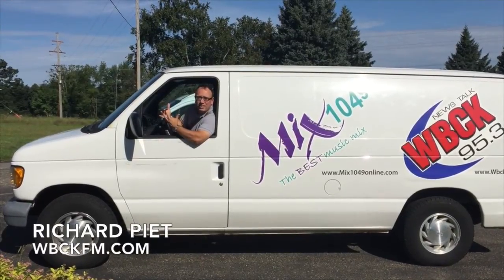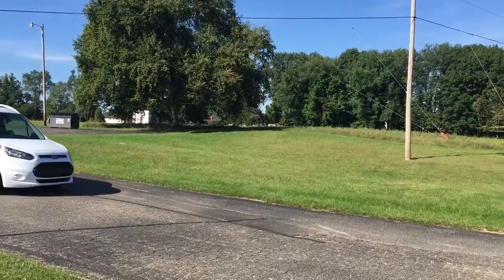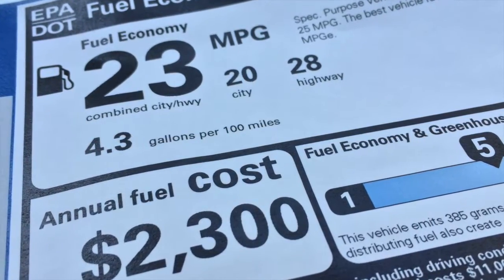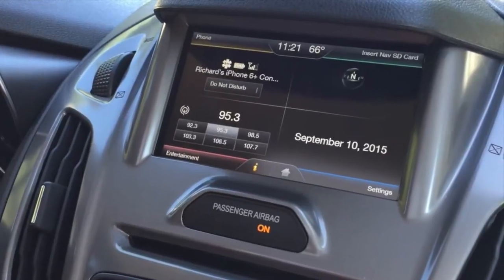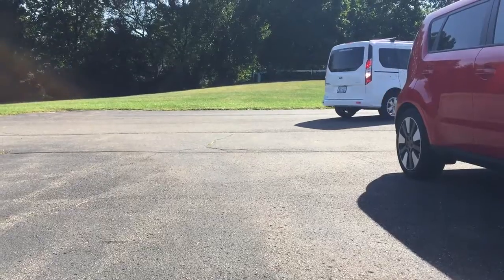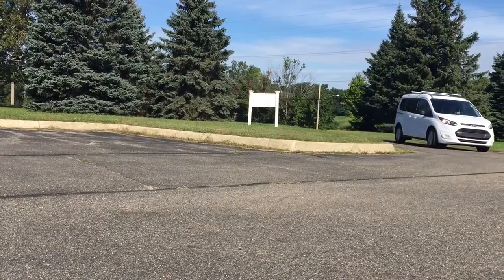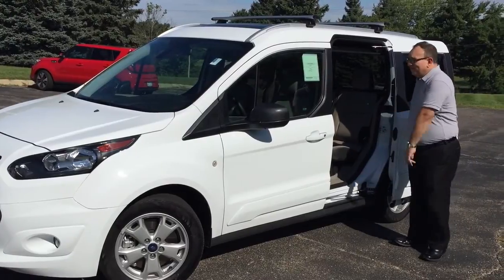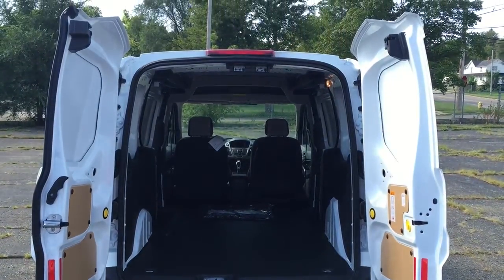2015 Ford Transit Connect XLT Review | Richard's Ride Powered by Lakeview Ford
Shop the 2015 Ford Transit Connect XLT at Lakeview Ford-Lincoln in Battle Creek, MI

Check out Richard Piet's review of the 2015 Ford Transit Connect XLT.  This vehicle has a couple of different Eco Boost 4-cylinder engine options, and it offers 23-28 miles per gallon, the Ford Sync system, a large skylight, back-up camera, sliding back doors and more!